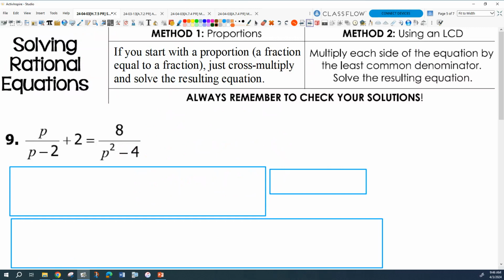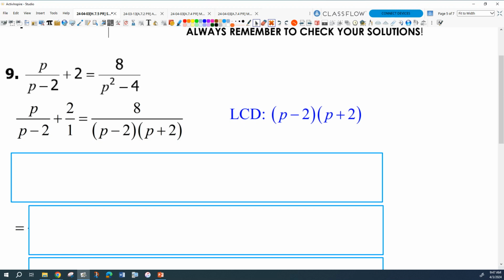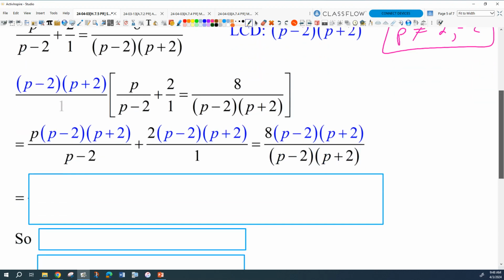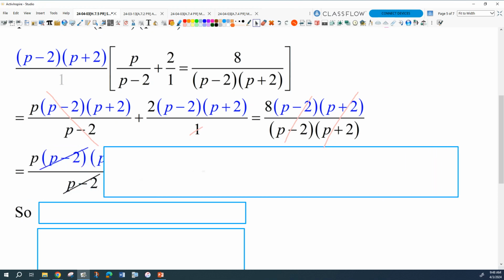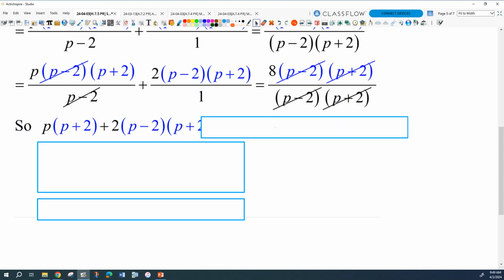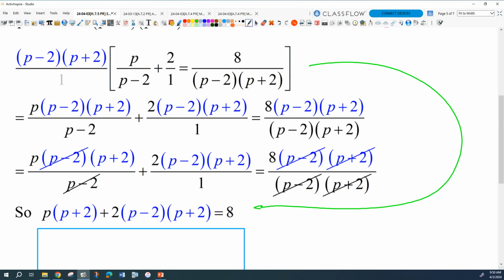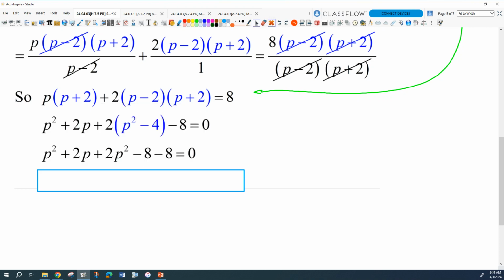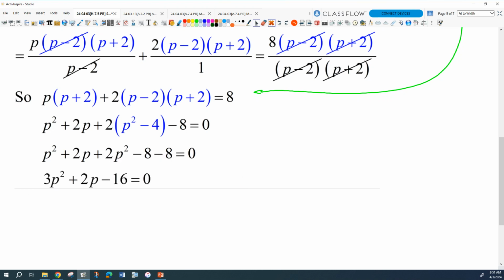24-04-24[A.7.5 PR] Solving Rational Equations pt 2